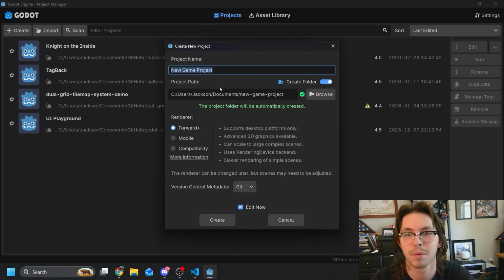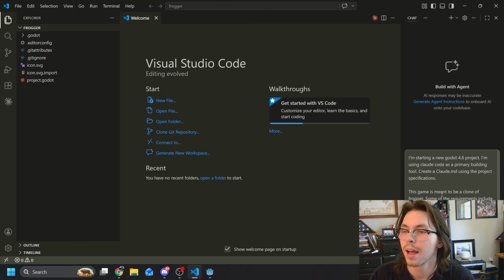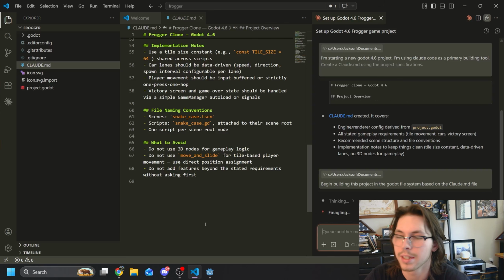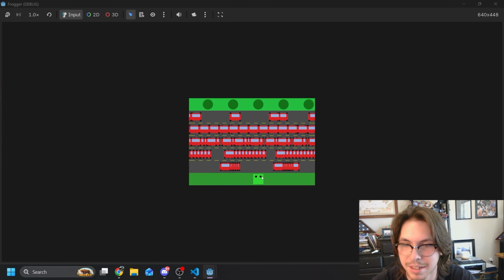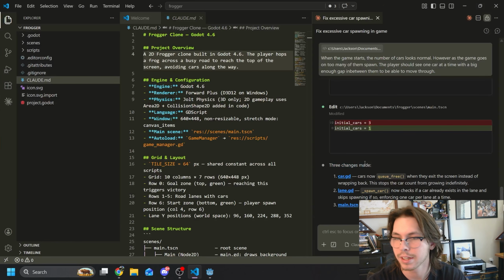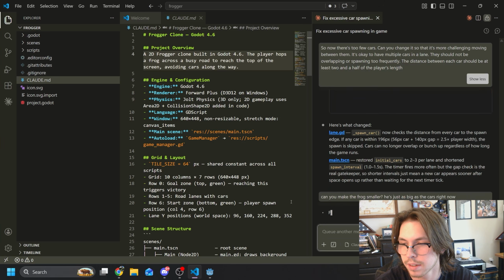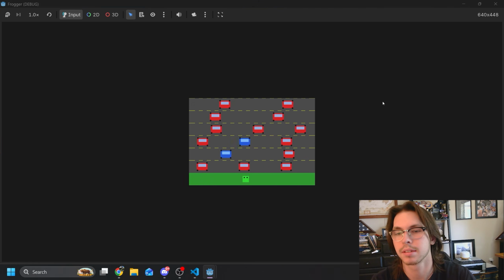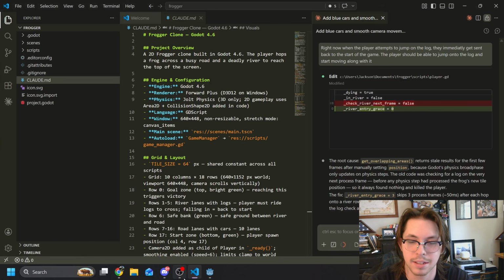Making Godot Games with Claude (No Code)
I used Claude Code along with Godot to build frogger in under an hour.